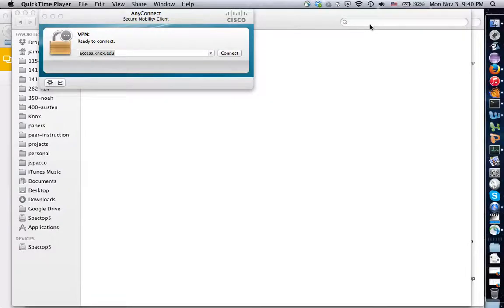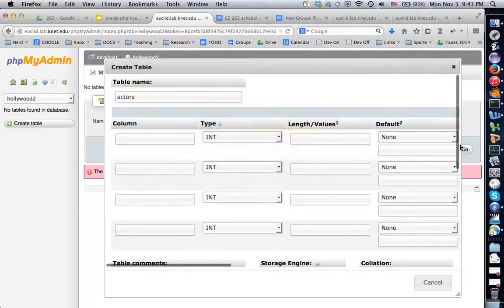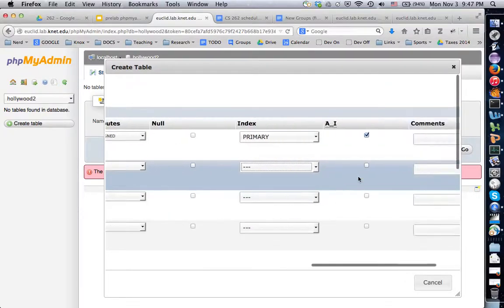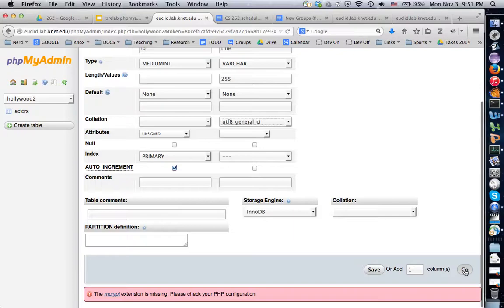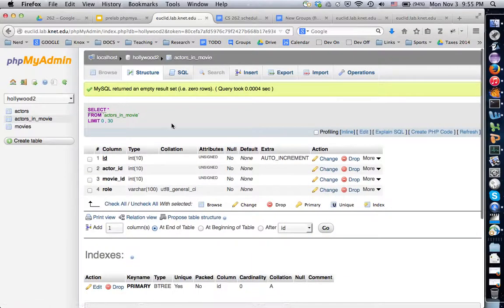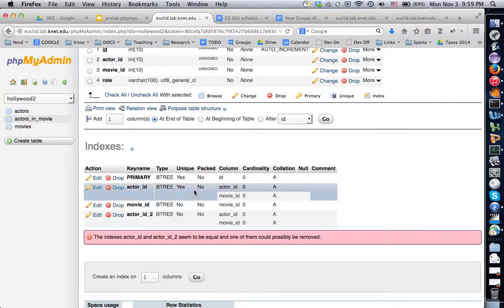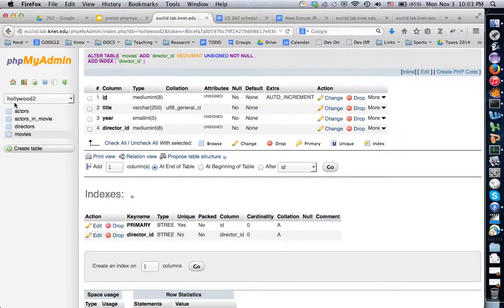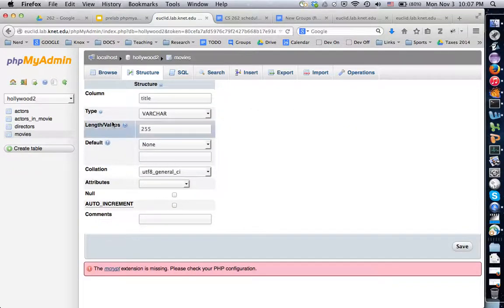php prelab (better version)